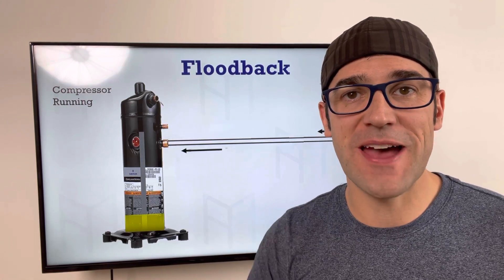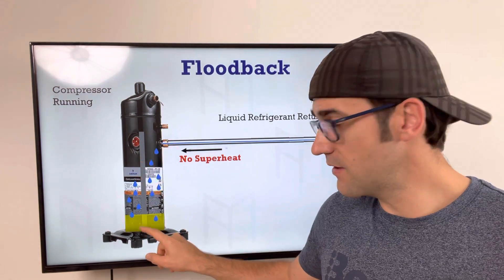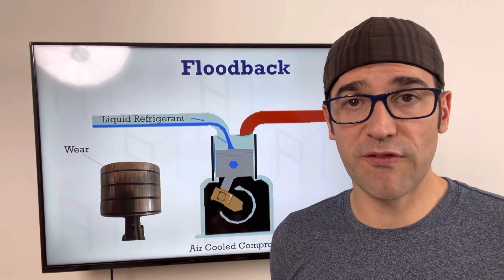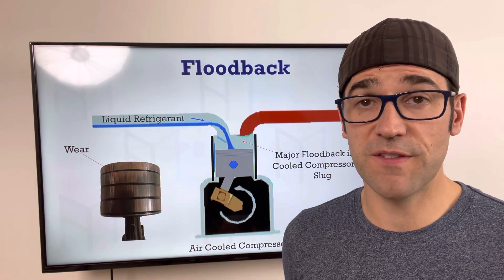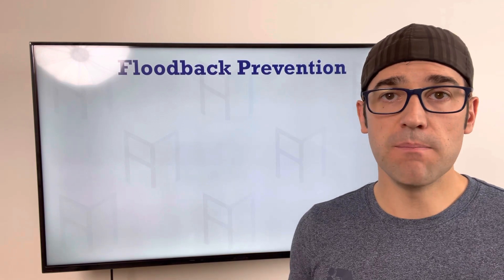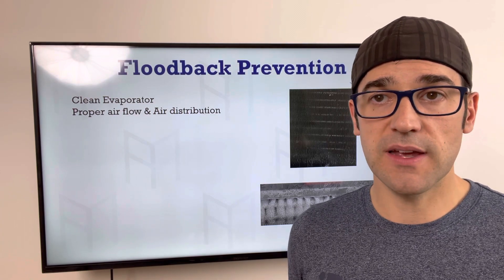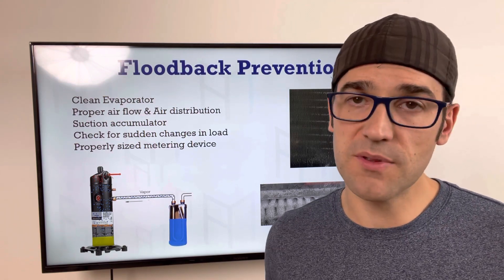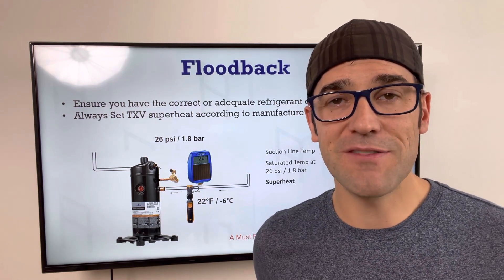Deep Dive on Compressor Floodback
Liquid getting back to the compressor is a major issue and it happens from many different things. The two major checks you want to do is compressor suction superheat and discharge superheat. If you can maintain good superheats in all conditions your compressor will be protected from floodback.

to receive a free compressor guide